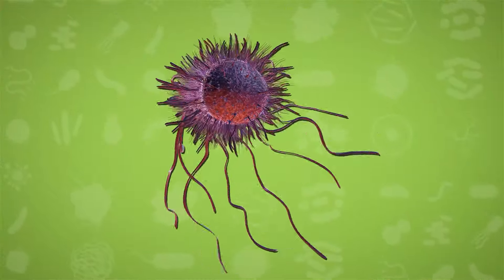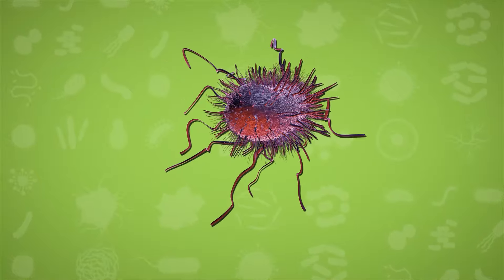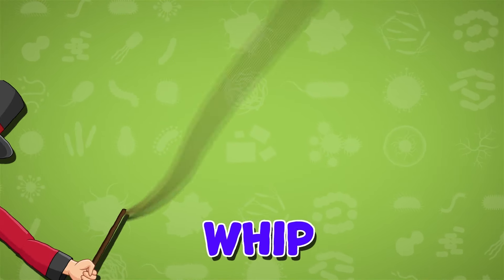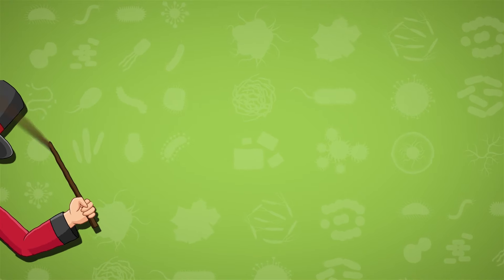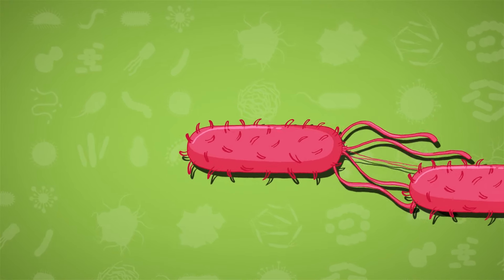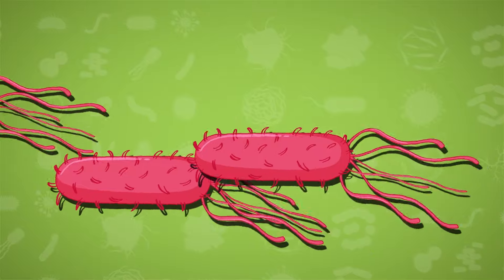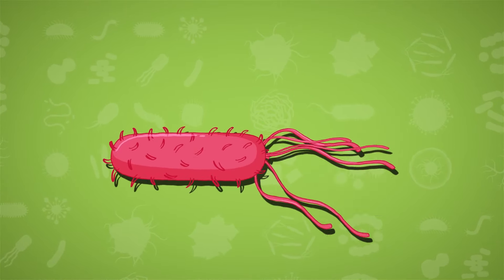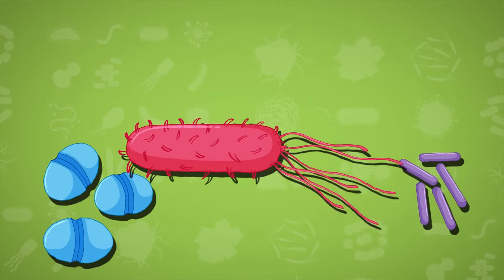What does Bacteria look like? | What is bacteria for kids | Bacteria facts for kids | Bacteria Cell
We have over 1000 of these videos ready to license - perfect for sparking conversations and starting new topics :)

Bacteria are tiny, single-celled organisms that can be found almost everywhere on Earth. They are so small that you need a microscope to see them, and they come in a variety of shapes and sizes.

Bacteria can be helpful or harmful to humans, depending on the type and the circumstances. Some types of bacteria are essential for our bodies to function properly. For example, bacteria in our gut help us to digest our food and keep our immune system healthy.

However, there are also many types of bacteria that can cause illness. These types of bacteria can be found in contaminated food, water, or surfaces and can cause infections if they enter the body. Common infections caused by bacteria include strep throat, urinary tract infections, and food poisoning.

One way that bacteria can spread is through something called "colonization." This means that bacteria can live on the surface of our skin or inside our bodies without causing harm. But if the bacteria get into a cut or wound, they can multiply and cause an infection.

There are many ways to prevent the spread of harmful bacteria. One way is through good hygiene, such as washing your hands frequently and covering your mouth and nose when you sneeze or cough.

Another way to prevent the spread of bacteria is through the use of antibiotics. Antibiotics are medications that kill or inhibit the growth of bacteria. They can be taken orally or applied topically, and they are often used to treat infections caused by bacteria.

However, it's important to use antibiotics responsibly to help prevent the development of antibiotic-resistant bacteria. This happens when bacteria become resistant to the antibiotics that are meant to kill them, which can make it harder to treat infections.

Bacteria are so small that they can only be seen under a microscope, but they come in a variety of shapes and sizes. The three main shapes of bacteria are spherical (called cocci), rod-shaped (called bacilli), and spiral-shaped (called spirilla).

Bacteria can also be classified by their arrangement in clusters or chains. For example, some types of bacteria form clusters that resemble grapes, while others form chains that resemble strings of pearls.

Bacteria can also vary in color, ranging from shades of purple and blue to pink, red, and yellow. Some types of bacteria are even fluorescent, meaning that they glow under certain light conditions.

In conclusion, bacteria are small, single-celled organisms that can be helpful or harmful to humans. It's important to practice good hygiene and use antibiotics responsibly to prevent the spread of harmful bacteria and the development of antibiotic-resistant bacteria.